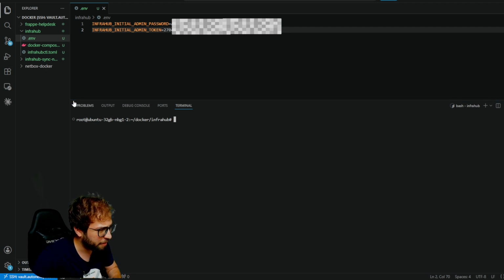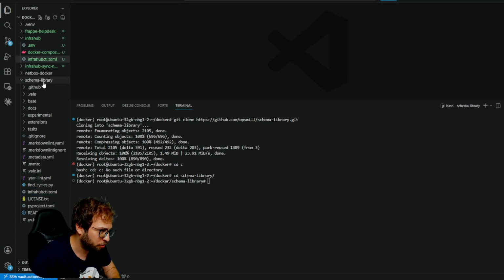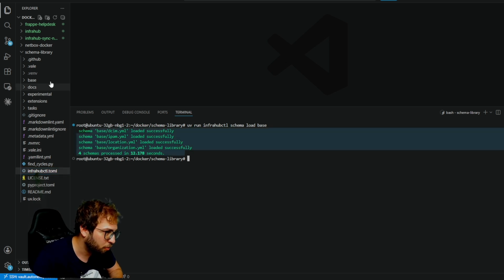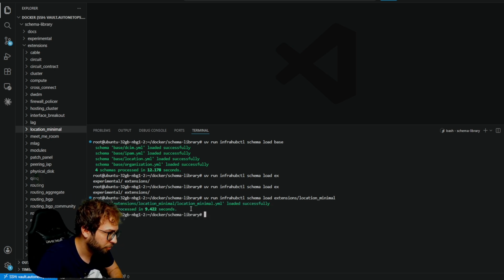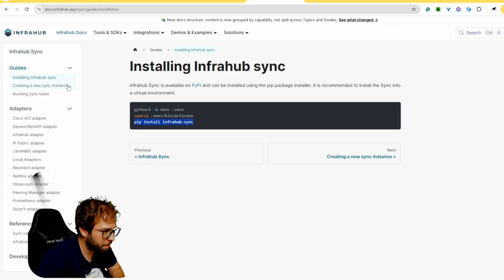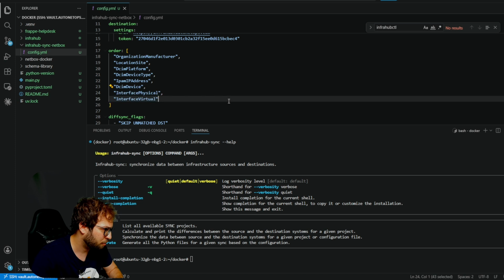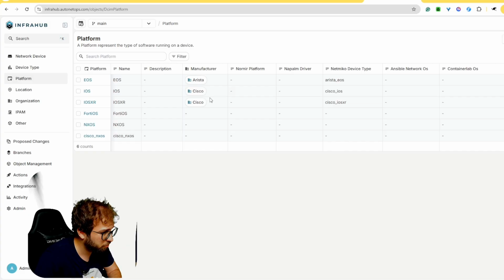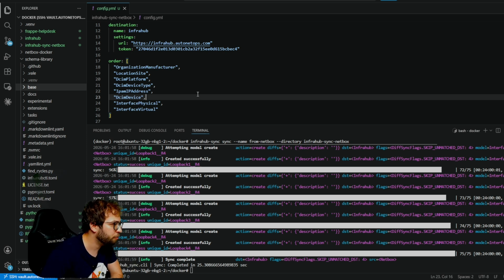NetBox to Infrahub: A Step-by-Step Migration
Hello everyone! Today we're diving into the initial "setup" of Infrahub, demonstrating how to get started from a completely empty instance. We'll walk through creating schemas and importing your existing network configurations to establish a source of truth. This process is crucial for effective network automation and managing your infrastructure efficiently